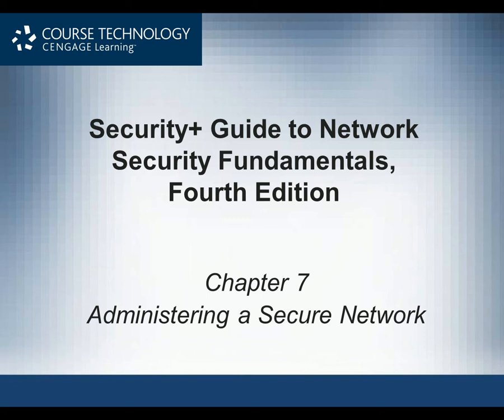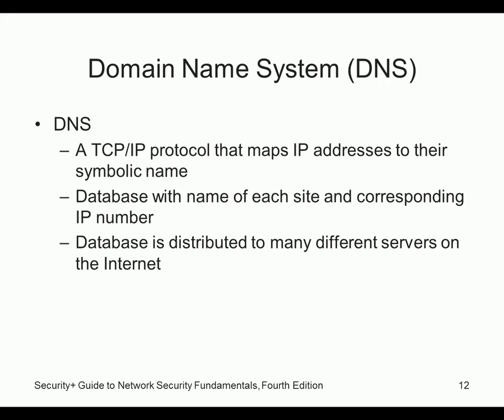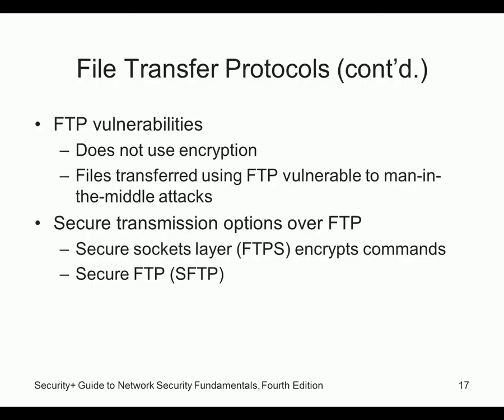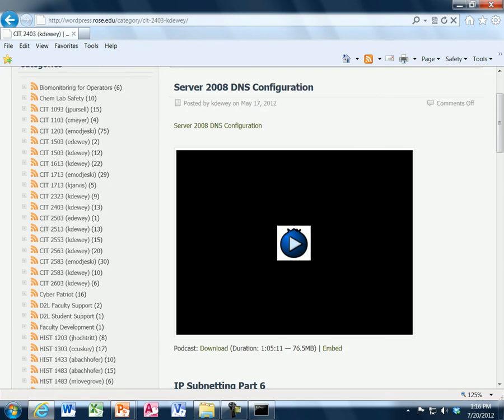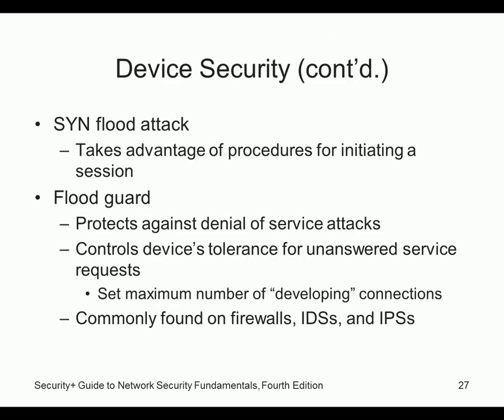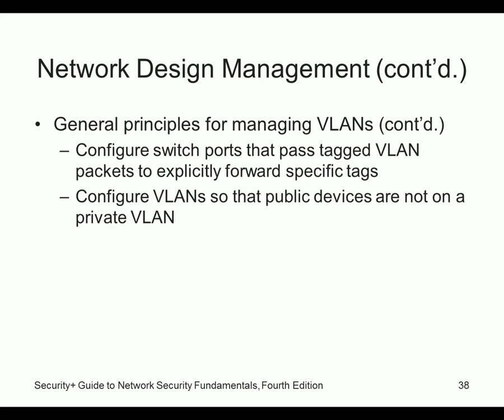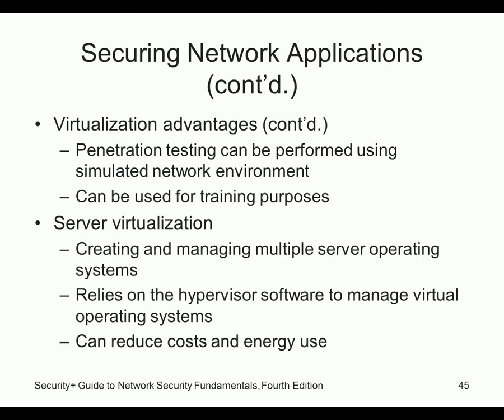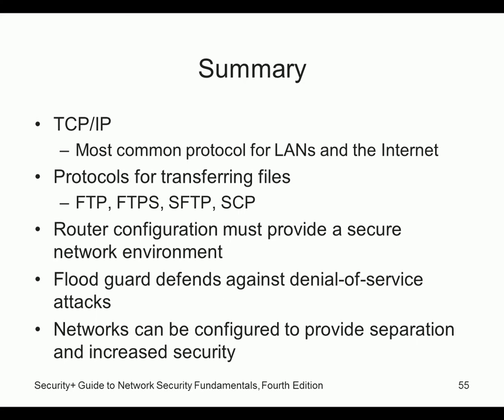Net Sec 4th Ed Chapter 7